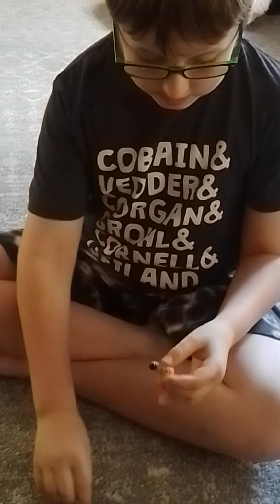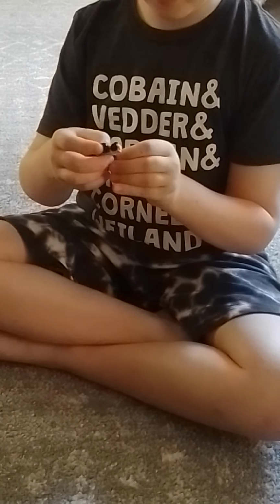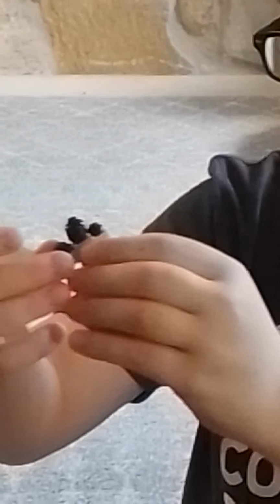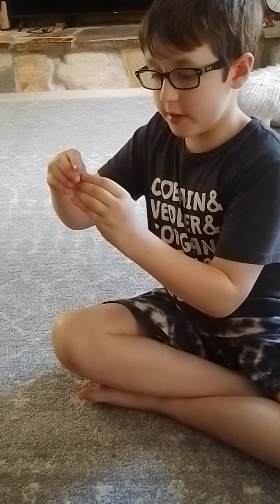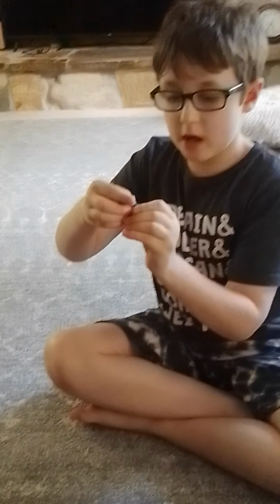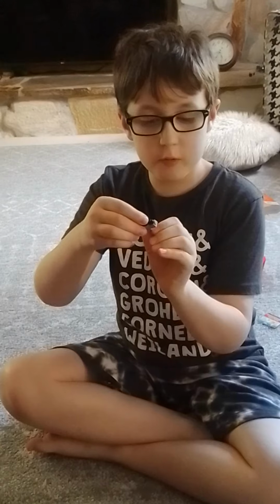Building and explaining a whither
Whither buildin